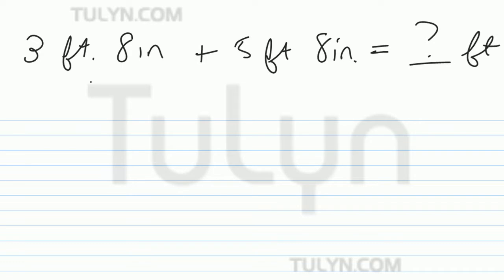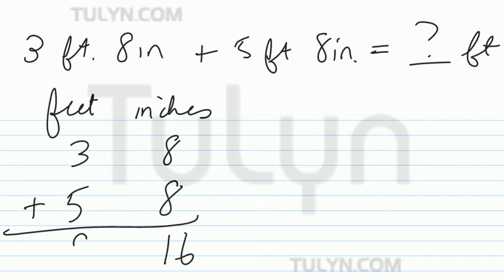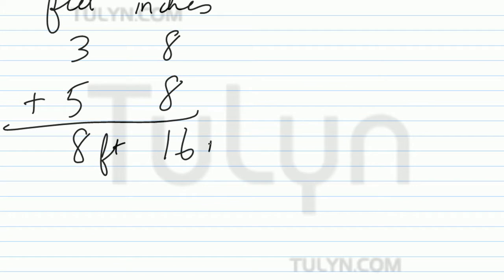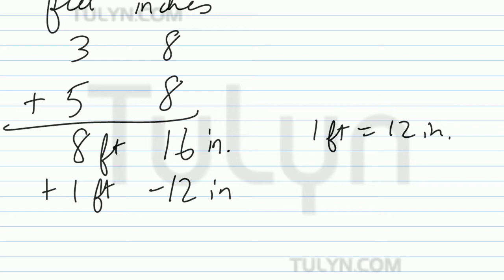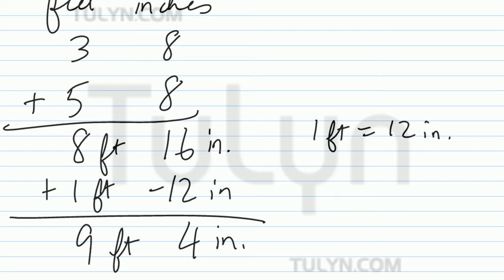adding customary units of length with regrouping 3